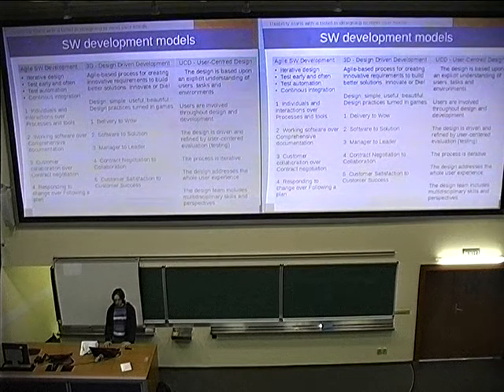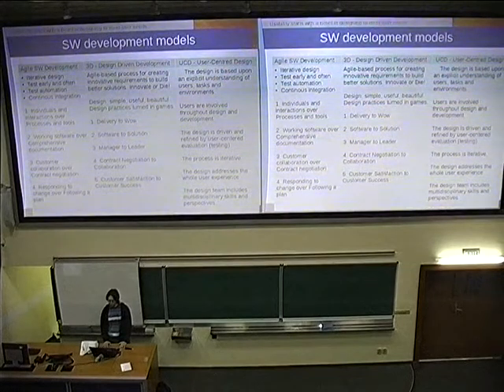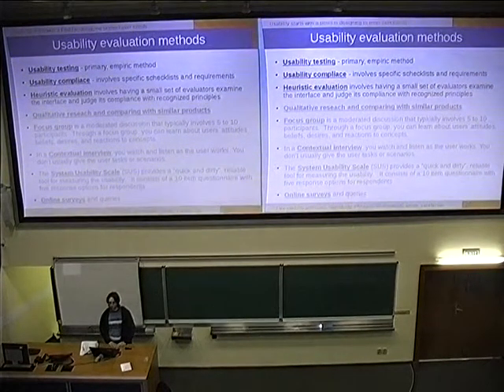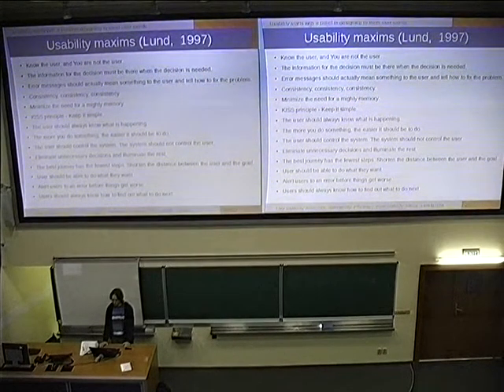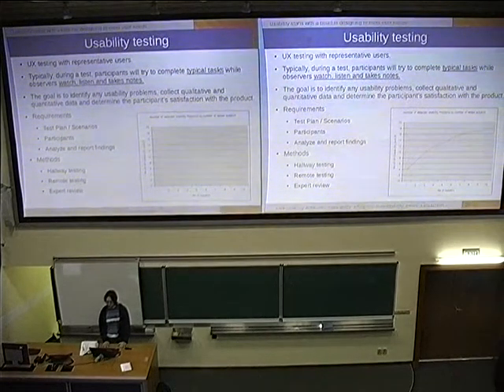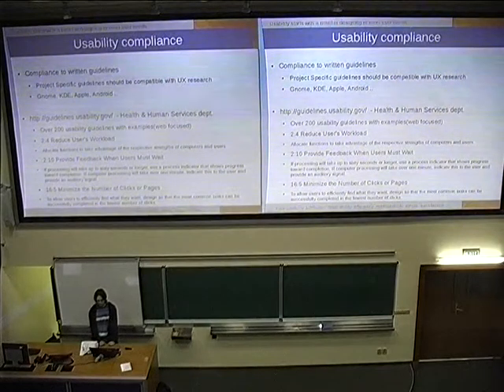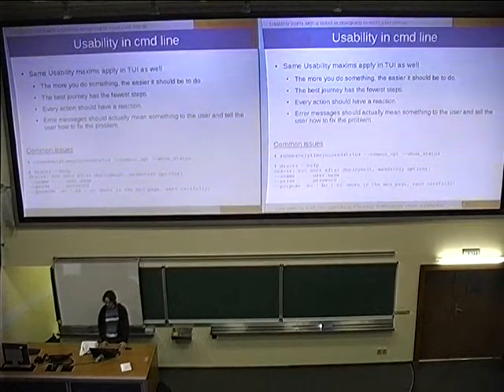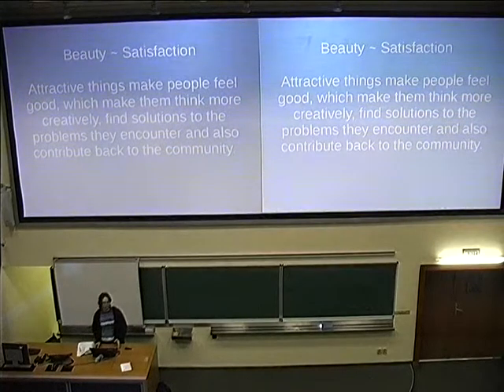Ondřej Hudlický - Software Usability Challenge Part 2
Usability is one of the basic software quality characteristic. The talk will focus on defining, evaluating, testing, improving and maintaining usability of open source software. There will be specific examples of well and not so well designed UX. Lets focus also on specifics of reporting and triaging the usability issues. At the end there will be discussion about possible "usability" checklist for software developers, designers and QE.